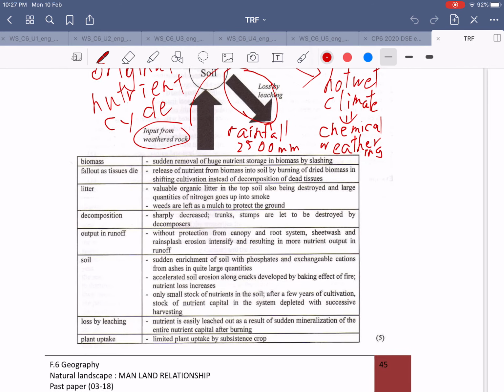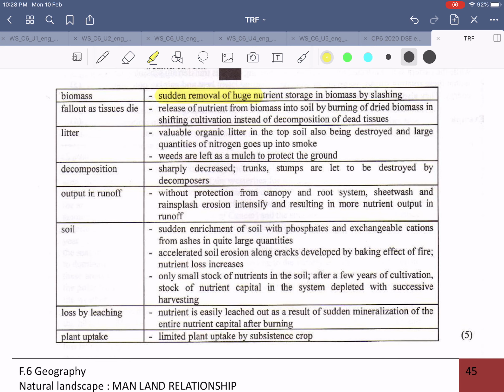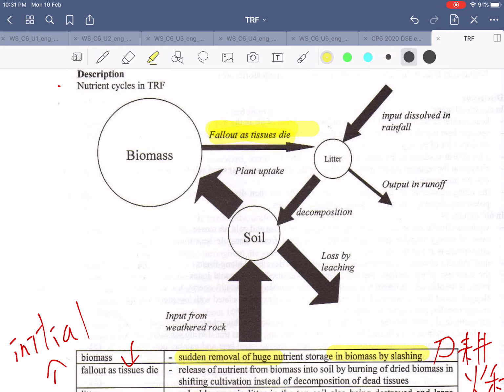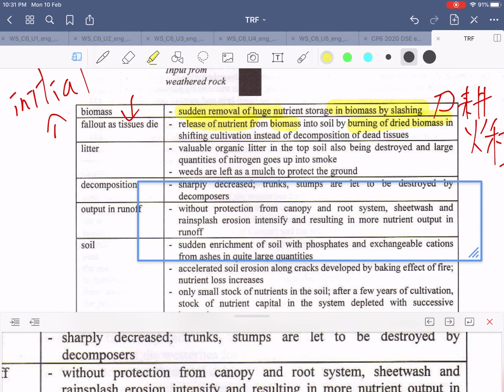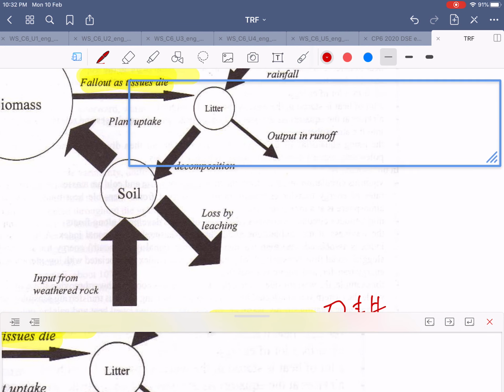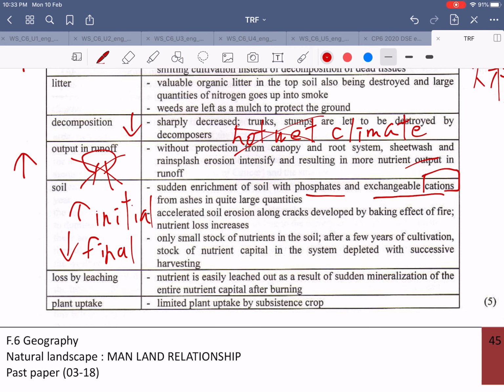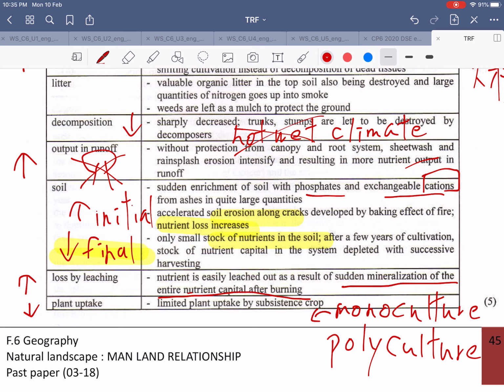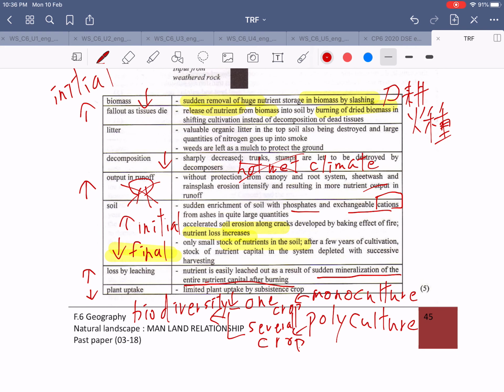CP6 episode 4 human impact on nutrient cycling